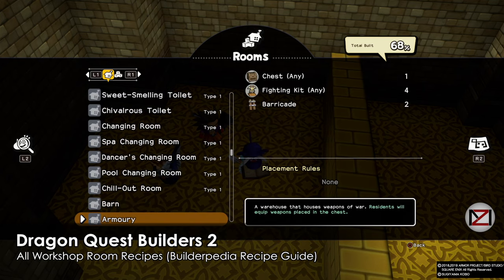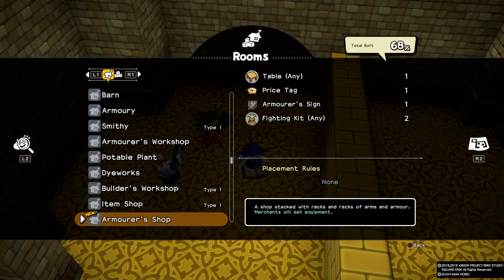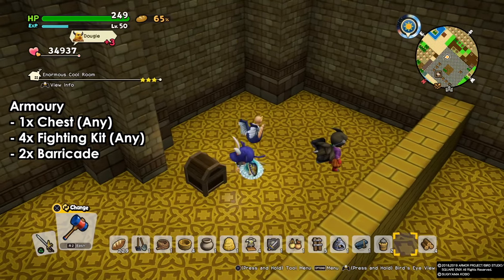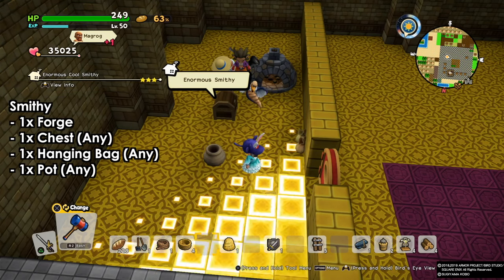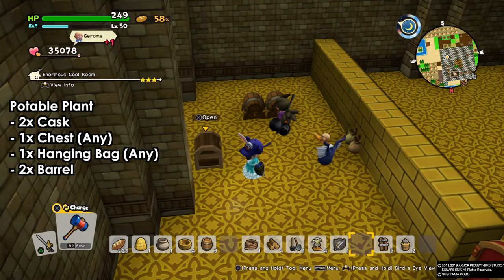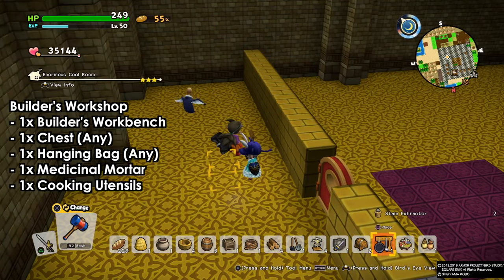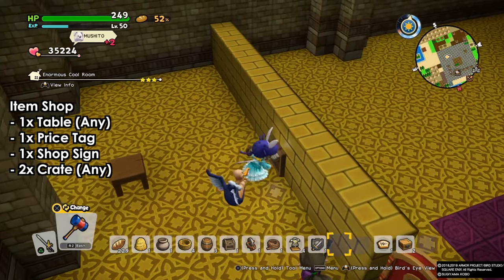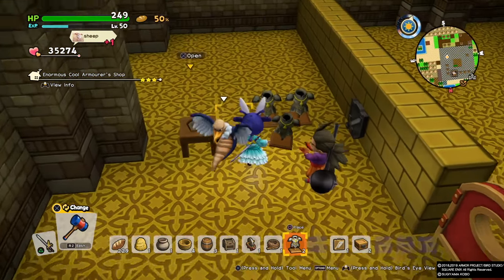Dragon Quest Builders 2 - All Workshop Room Recipes (Builderpedia Recipe Guide)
Workshop Recipes:

Barn 00:38
- 1x Chest (Any)
- 1x Pot (Any)
- 1x Haystack
- 1x Rope
- 1x Farming Tools
- 1x Firewood

Armoury 01:00
- 1x Chest (Any)
- 4x Fighting Kit (Any)
- 2x Barricade

Smithy 01:14
- 1x Forge
- 1x Chest (Any)
- 1x Hanging Bag (Any)
- 1x Pot (Any)

Armourer's Workshop 01:32
- 1x Anvil
- 1x Chest (Any)
- 1x Hanging Bag (Any)
- 1x Armourer's Sign

Potable Plant 01:44
- 2x Cask
- 1x Chest (Any)
- 1x Hanging Bag (Any)
- 2x Barrel

Dyeworks 02:04
- 1x Stain Extractor
- 1x Chest (Any)
- 1x Hanging Bag (Any)
- 2x Washtub

Builder's Workshop 02:24
- 1x Builder's Workbench
- 1x Chest (Any)
- 1x Hanging Bag (Any)
- 1x Medicinal Mortar
- 1x Cooking Utensils

Item Shop 02:48
- 1x Table (Any)
- 1x Price Tag
- 1x Shop Sign
- 2x Crate (Any)

Armourer's Shop 03:02
- 1x Table (Any)
- 1x Price Tag
- 1x Armourer's Sign
- 2x Fighting Kit (Any)